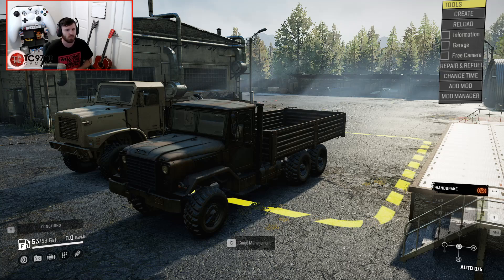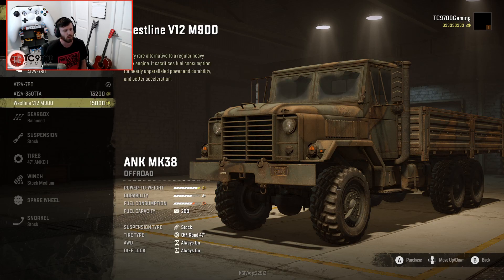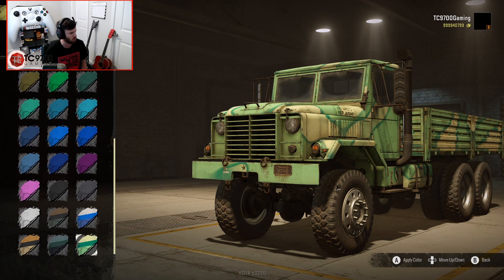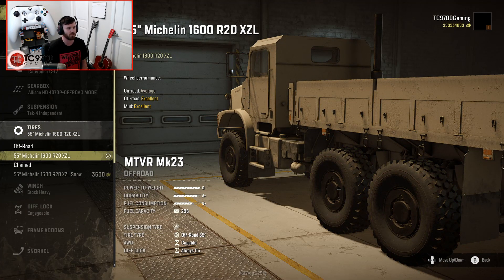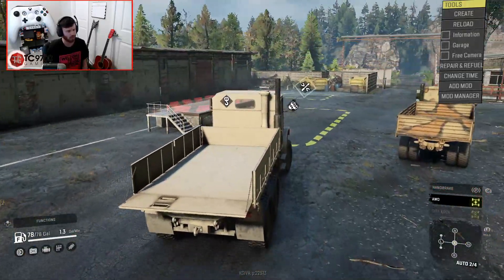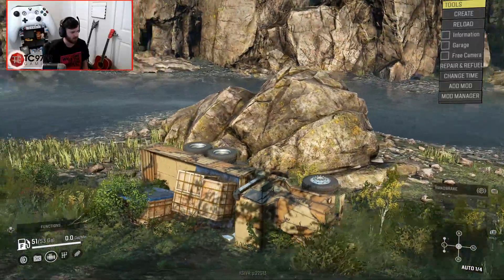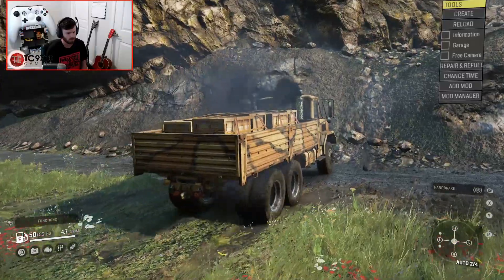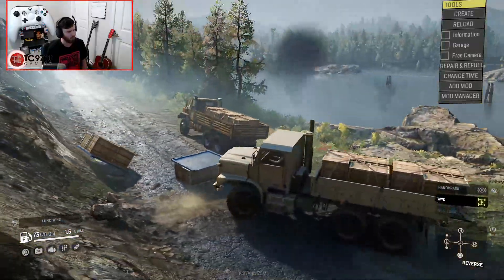SnowRunner: Oshkosh MTVR vs ANK MK38! Which is BETTER?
SnowRunner: Oshkosh MTVR vs ANK MK38! Which is BETTER? | TC9700Gaming

Welcome back to SnowRunner!! This time, we're going to be running the Oshkosh MTVR against the ANK MK38 to see which is more capable!